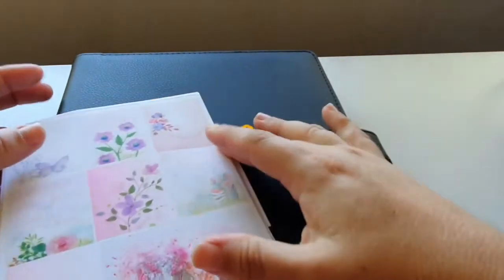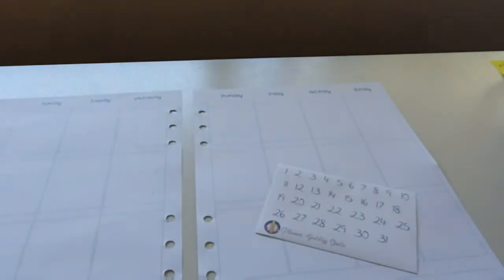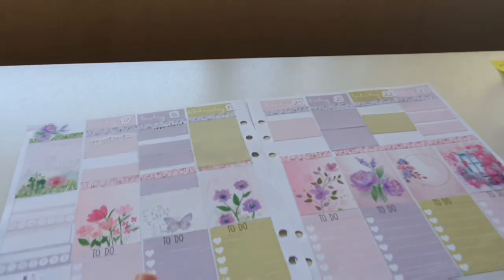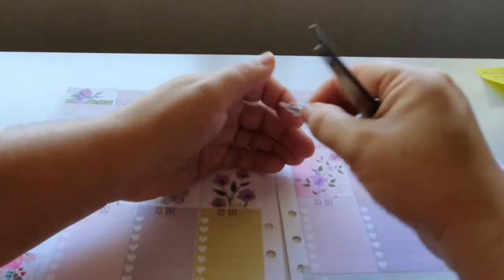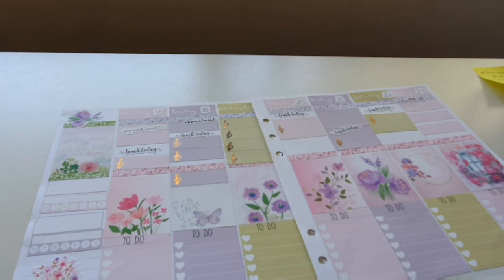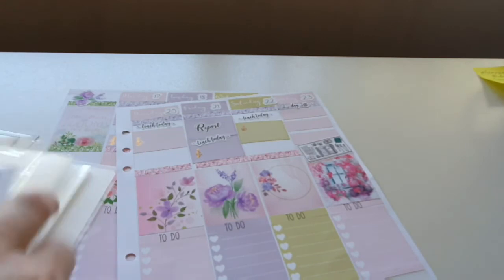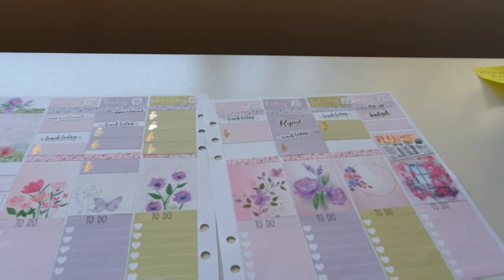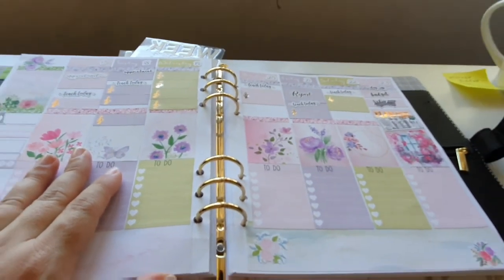Plan with me feat planner goddess studio feb 17-23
Join me as i plan my week using ec inserts in my main planner.
I love the pastels and floral in this planner goddess kit.